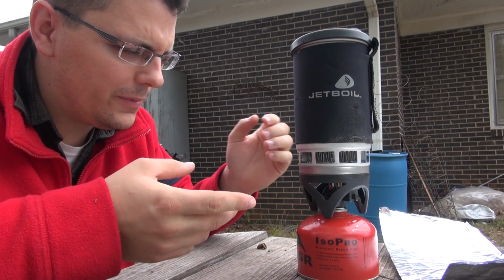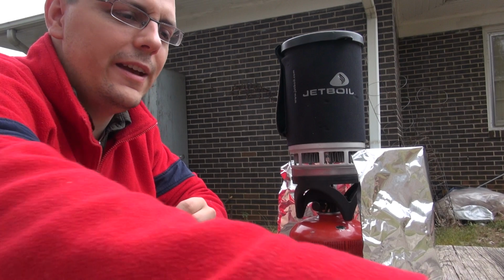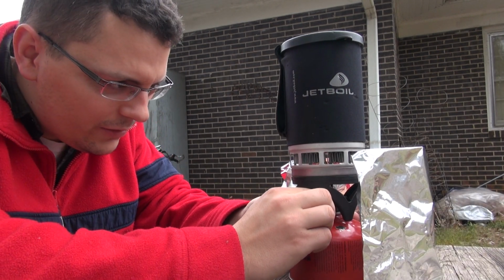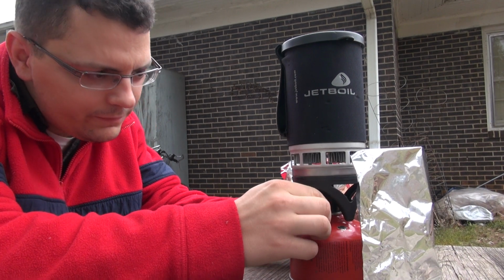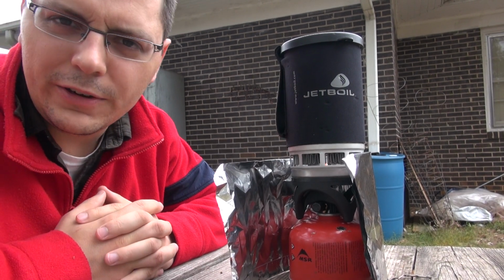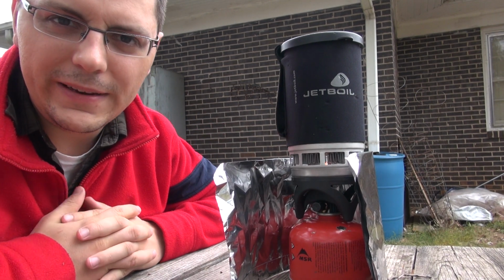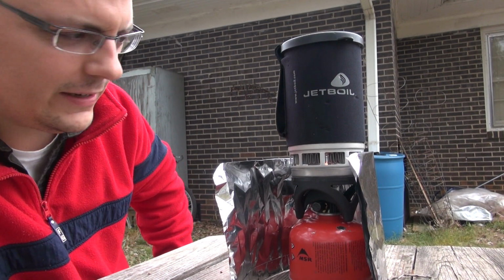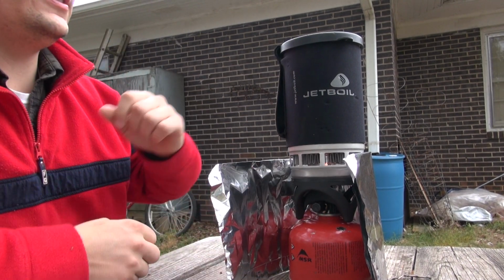Jetboil VS Copper Coil Alcohol Stove!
This is the run of my new Jetboil stove I just got from a guy off Craigslist, and doing a boil time of 2 cups of cold tap water.